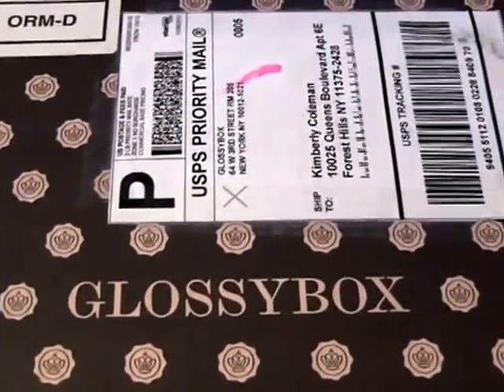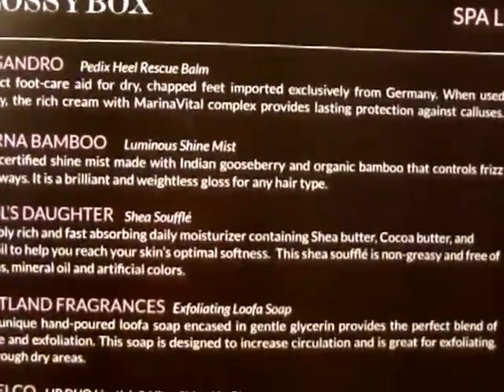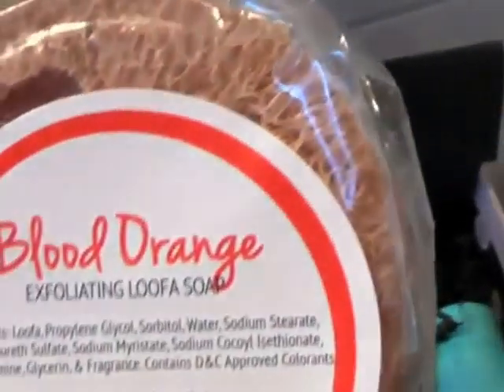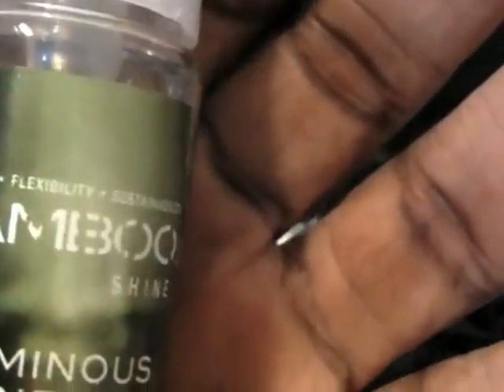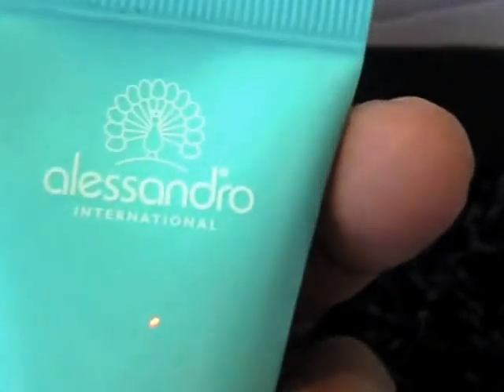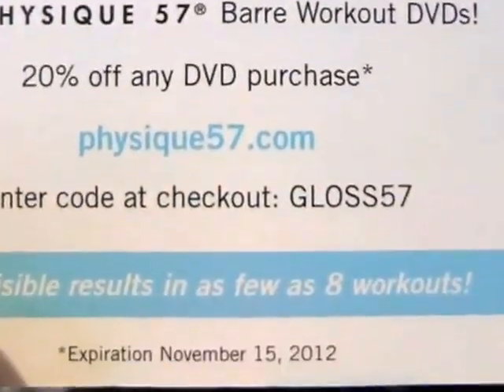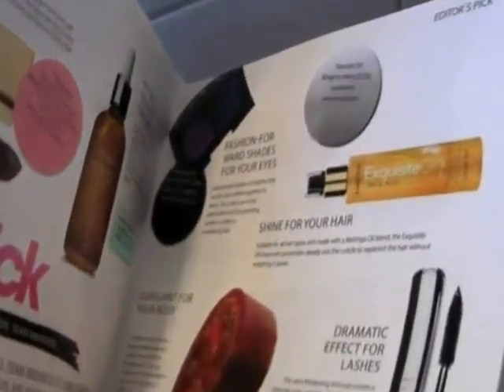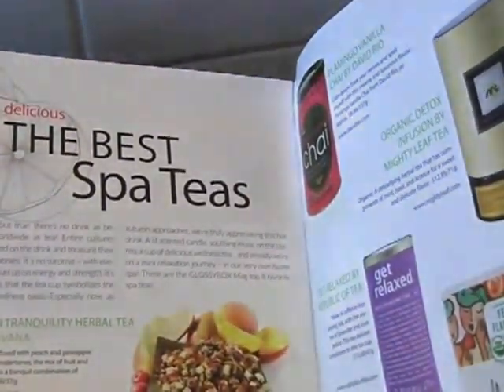Glossybox Review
I was sent this Glossyboxto review as part of a piece on subscription gift boxes. There were several noteworthy items in this box including Pedix Heel Rescue Balm, Luminous Shine Mist and Carol's Daughter Shea Souffle. At $20/month, Glossybox is a cost saving way to sample a variety of beauty products.